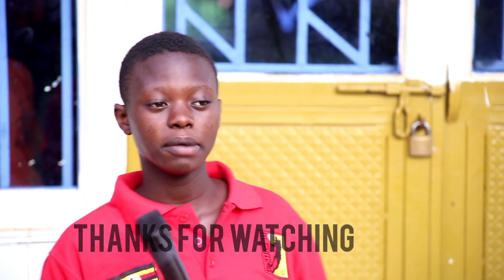D.I.T TEACHER FROM M.A SOCCER TRAINING COMPANY# BUDDO SS STUDENTS #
BUDDO SS TV